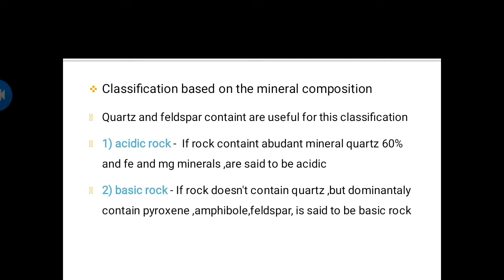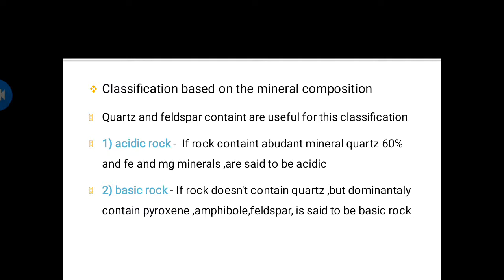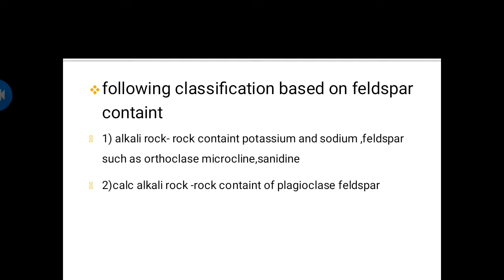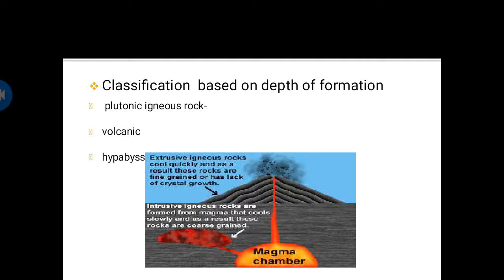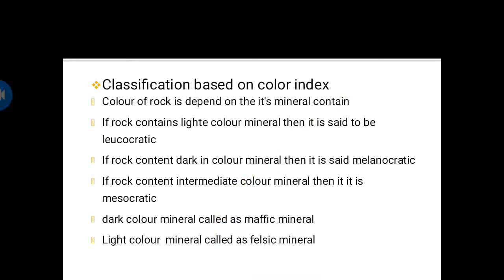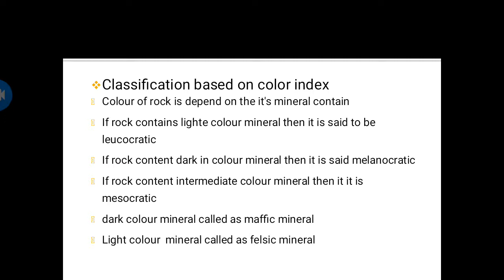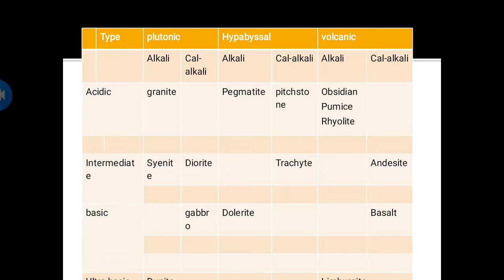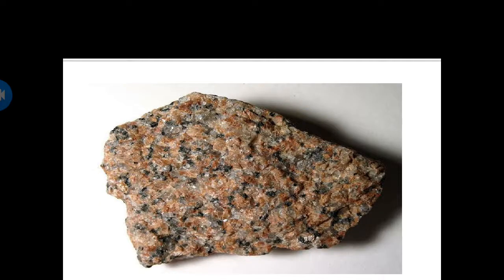classification of igneous rock# igneous rock # type of igneous rock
classification of igneous rock based on composition ,colour ,depth of formation